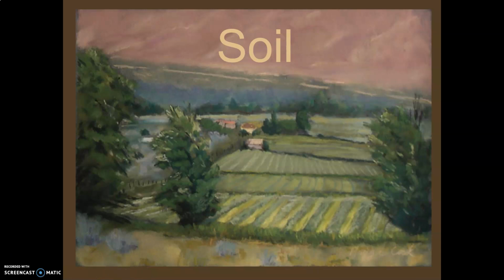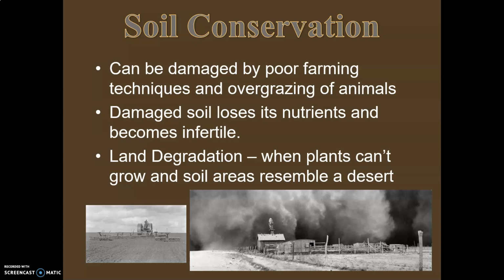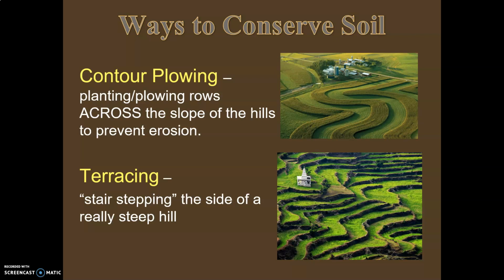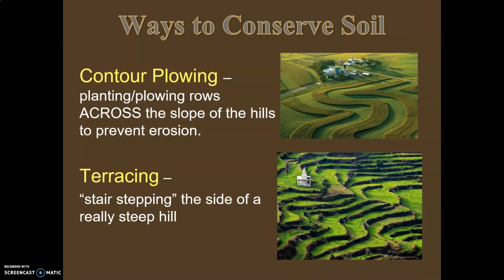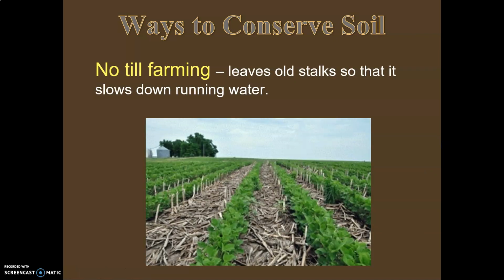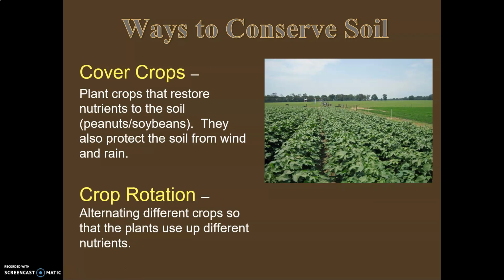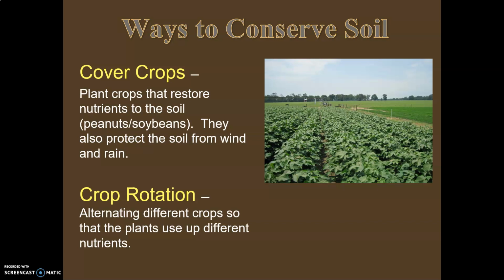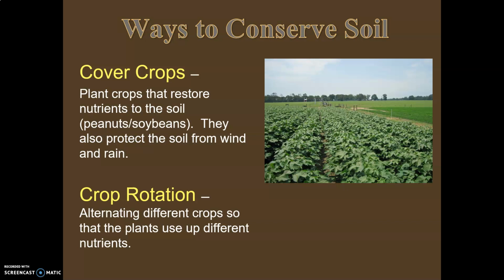Soil Conservation Video Notes